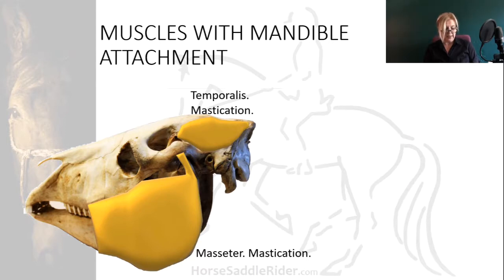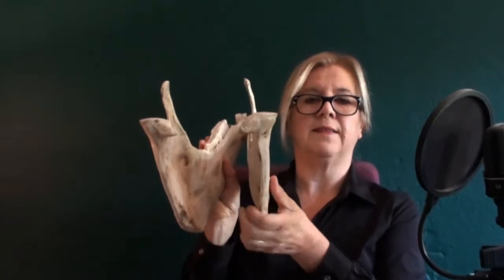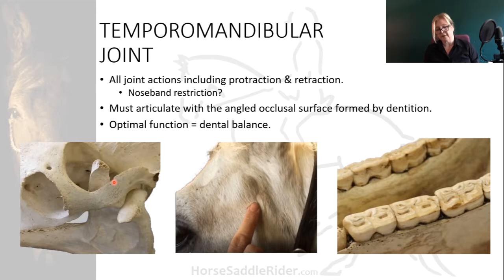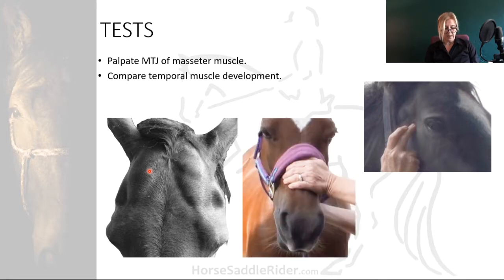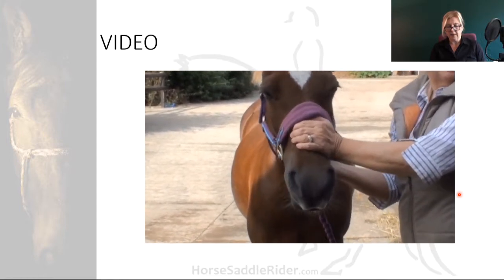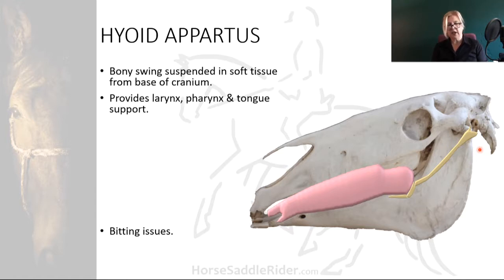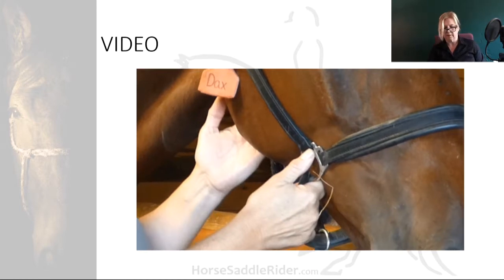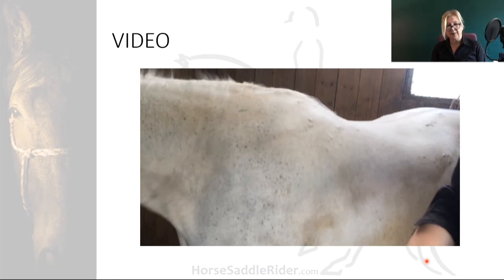2.2.2 Equine TMJ & Hyoid. Horse Saddle Rider Course. Kinetic Anatomy, Biomechanics, Evaluation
When evaluating the horse, saddle, rider combination it is important to understand the muscles, joints, their positions and function in order to be able to perform simple tests on them. This presentation covers the temporomandibular joint (TMJ) and hyoid apparatus and follows on from the muscles with insertions in the skull and how to test them.

The next kinetic anatomy presentation will cover the remaining muscles of the neck and scapula.

This film is from a series of Kinetic Anatomy presentations by UK based Veterinary Physiotherapist, graduate Sports Therapist and MSFC saddle fitter, Caroline Lindsay, on the topic of evaluation of the horse saddle and rider combination as part of an online and a conventional 'in person' course. Saddle fit checking, compensatory gait and improving rider stability will be at the centre of this course as it builds towards an accredited qualification. Separate modules may be taken to extend the interests of various equine paraprofessionals and to ultimately get the horse all the professional attention it needs to overcome saddle and rider issues.

The course will launch at the end of the year and will cover the issues encountered by the equine paraprofessional in the horse, saddle and rider as a combination so that they may optimise their professional input by evaluating the horse saddle rider combination as a whole unit.

A textbook is being prepared to accompany this course.